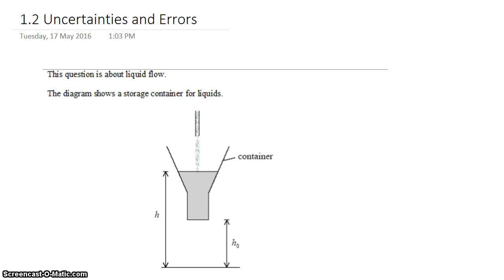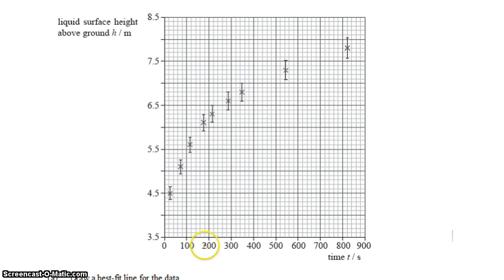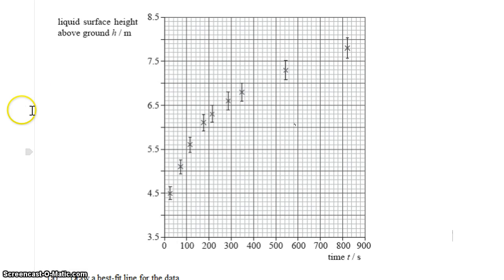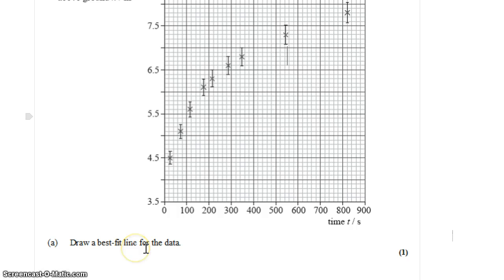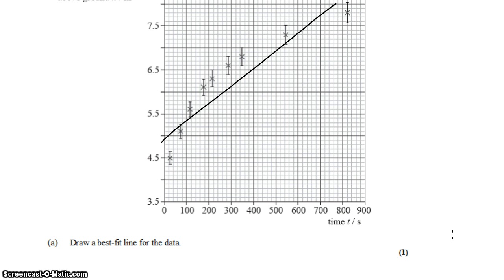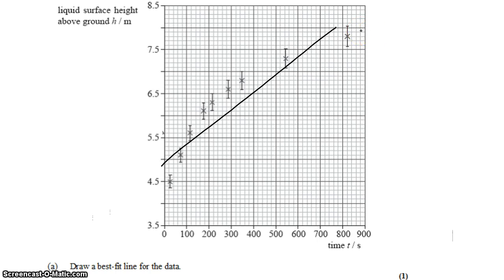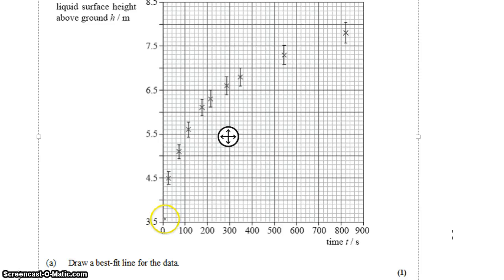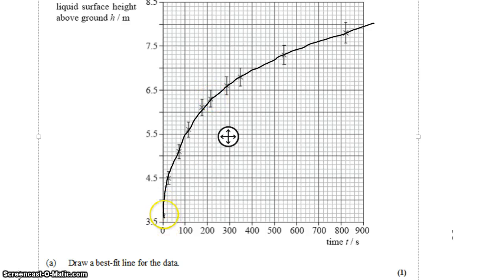1-2 Best Fit Lines